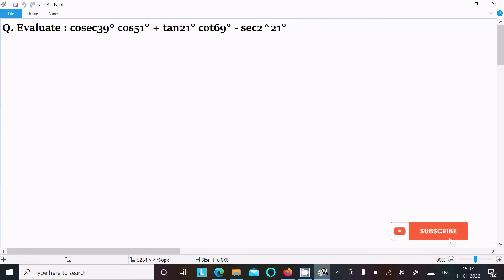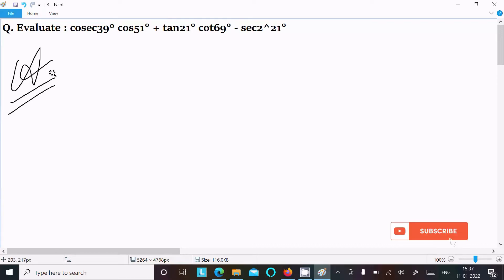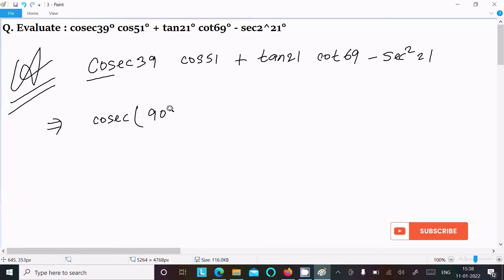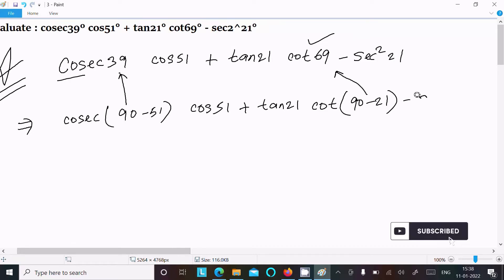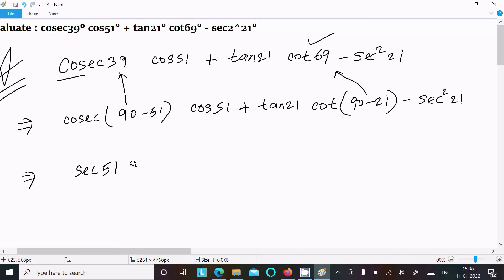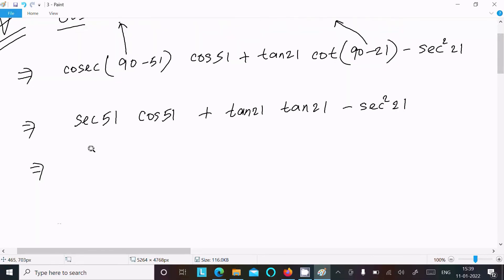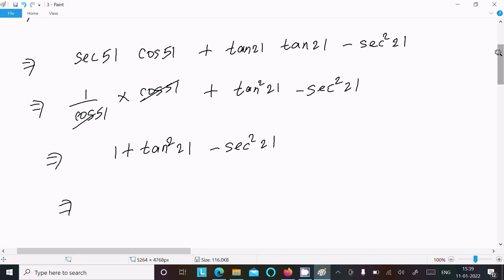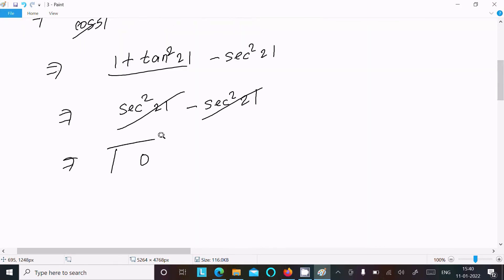Evaluate : cosec39 cos51 + tan21 cot69 - sec²21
cosec 39 cos 51 + tan 21 cot 69 -sec^2 21
Find the value of ( cosec 39° cos 51° +tan 21° cot 69)
Evaluate : cosec 39º. cos 51° + tan 21°.cot 69° - sec2 21°